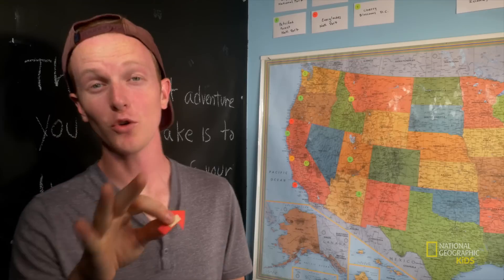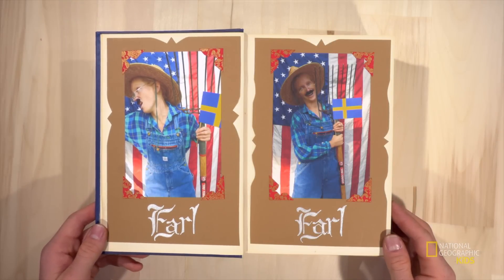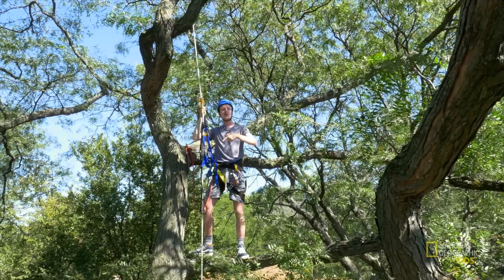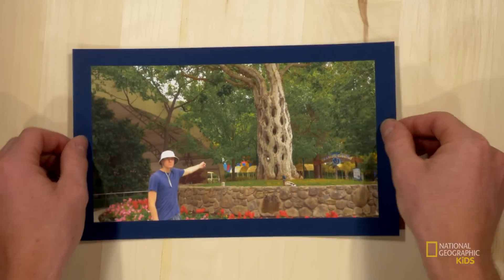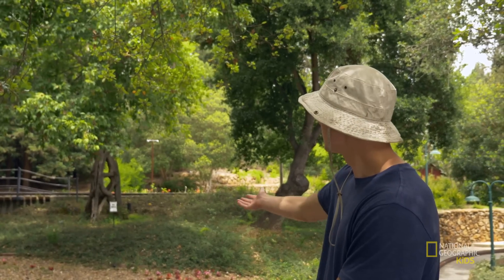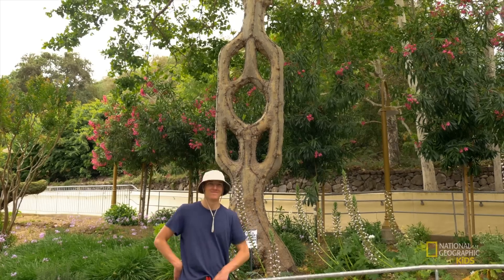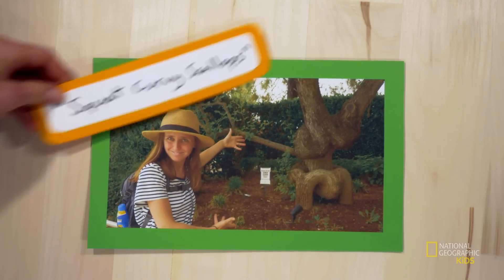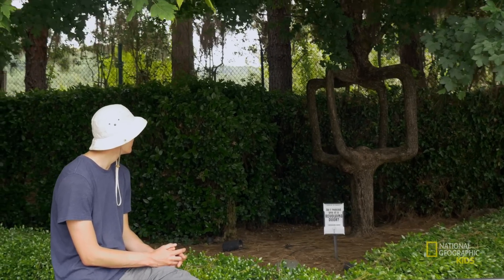Twisting Trees | Nature Boom Time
Learn how to train a tree to grow in a funny shape in this episode of “Nature Boom Time” as Charlie, Kirby, and Patrick check out incredible tree sculptures at the Gilroy Gardens Theme Park.

About Nature Boom Time:
Follow Charlie, Kirby, and Patrick as they travel around the United States to learn about different kinds of trees—and what makes nature incredibly awesome. Science and history are explained with paper cutouts and goofy-girl Casey back at Headquarters.